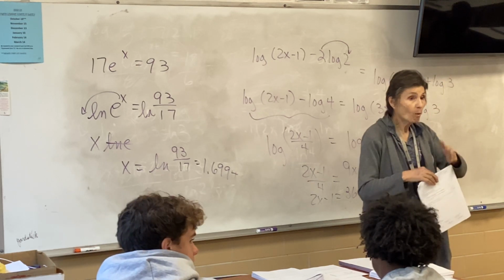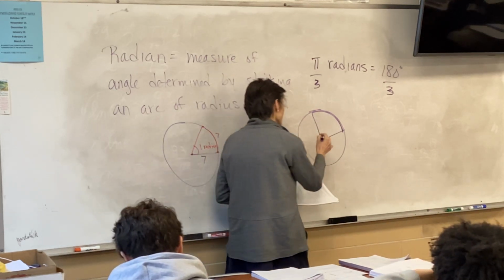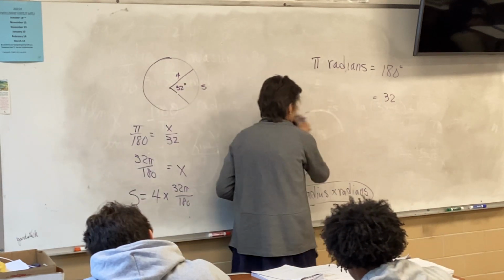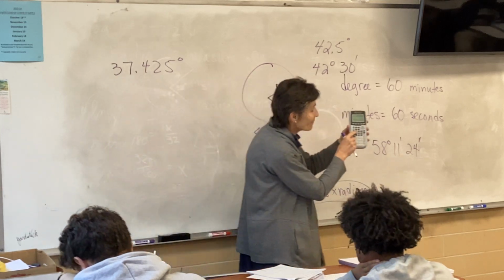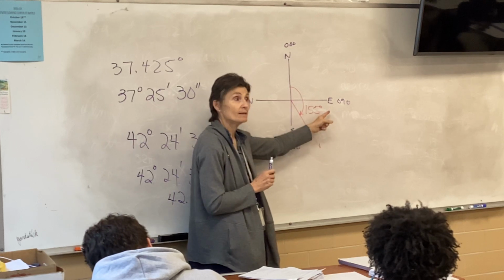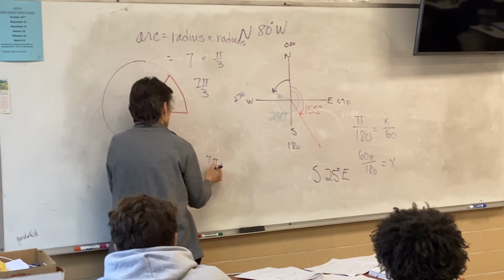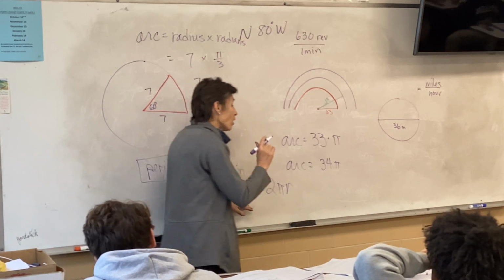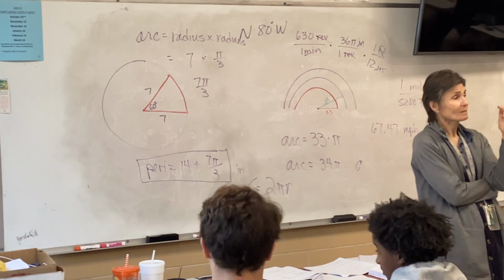Precal X Notes 4.1 #1-6